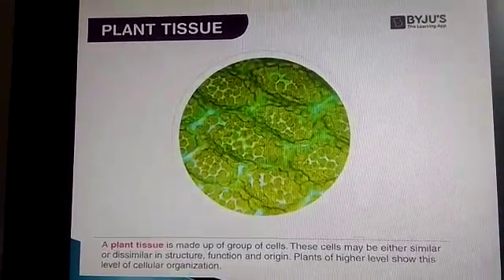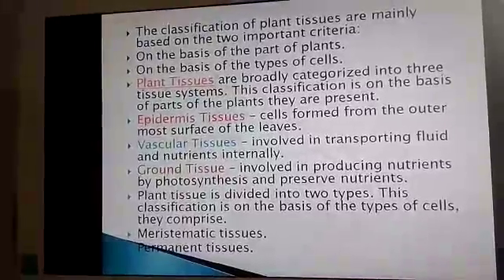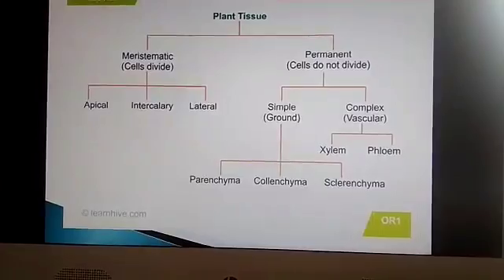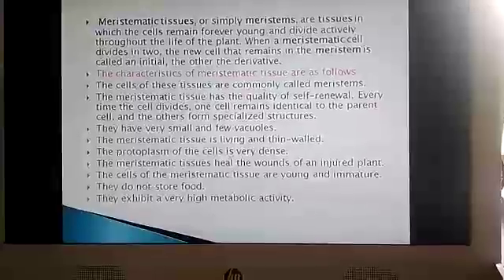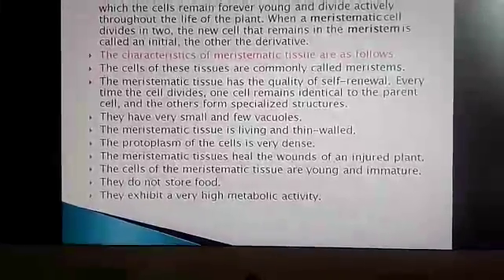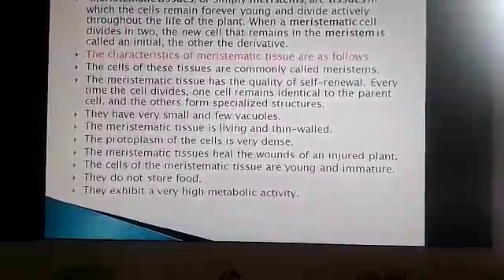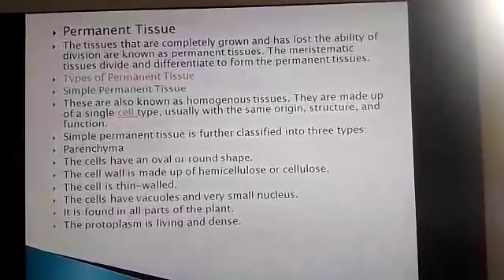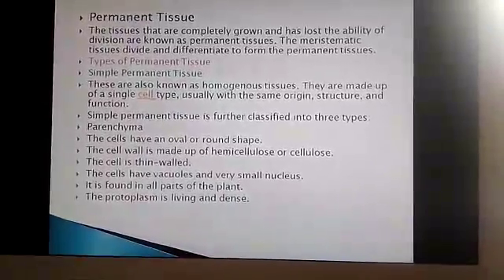class 7 biology chapter2